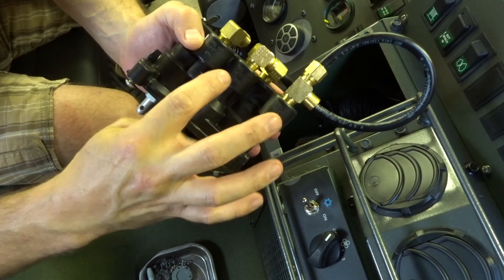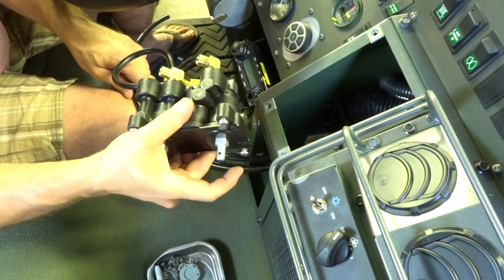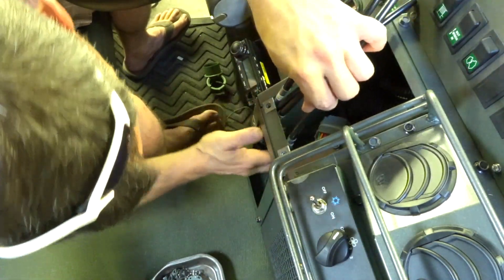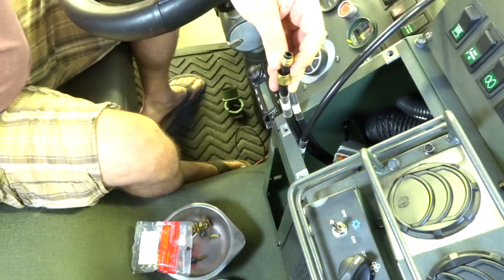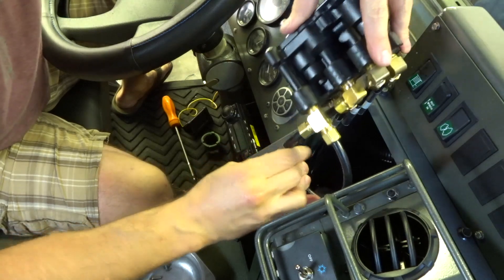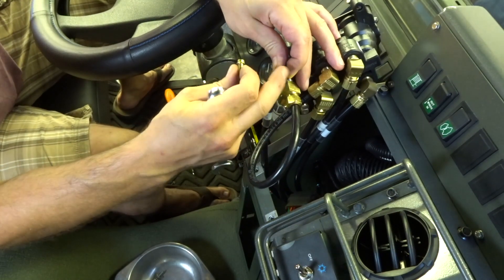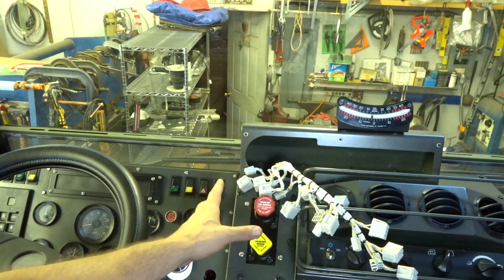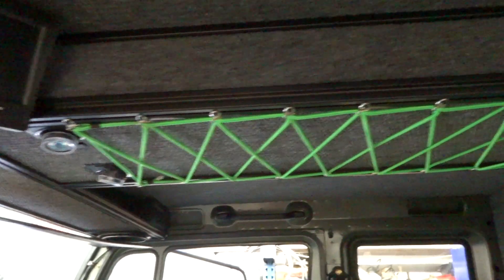Replacing the Air Brake Manifold in the LMTV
This is a continuation of the AC evaporator video. that thing just got way too long.

I bought the Haldex manifold off of eBay. The seller (specialforces18e) was excellent and I would definitely buy from them again.

(You don't need to purchase the linked product. The commission rate depends on the product category and can range from 1% to 20%")
- FTC Legal Disclaimer - Some of these links go to one of my websites and some are affiliate links where I'll earn a small commission if you make a purchase at no additional cost to you.

      This is the hood liner that I used to silence that turbo whine in the cab.
➭ Dynamat Hood Liner =
      Secondary Camera, it’s supposed to be my primary but the iPhone is just to easy to use.
➭ Sony ZV1 =
      If the audio sounds good then I’m probably using these microphones.
➭ R0DE Wireless Go =
      If the audio sounds like I’m in a wind tunnel, it’s probably the mic on the iPhone.

I used 5 of these
➭ EATON Weatherhead 1469X6 Air Brake Tubing, 90 Degree Elbow, Male Elbow to Male Pipe Thread, 3/8" Tube OD, 1/4" Male Pipe Thread =
1 of these for the supply line.
➭ EATON Weatherhead 1471X6 Air Brake Tubing Male Run Tee, 3/8" Tube OD, 1/4" Male Pipe Thread =
➭ Air line =
I re-used the original fittings that were on the bulkhead so I needed new ferrels for the compression fittings.
➭ 3/8" Brass Compression Sleeves Ferrels ,BRASS COMPRESSION FITTING(Pack of 50) =